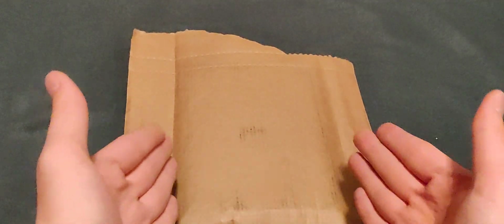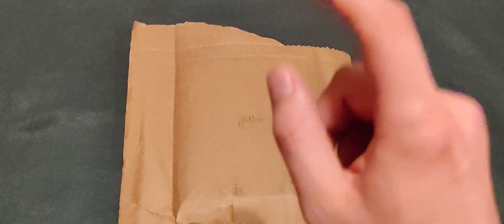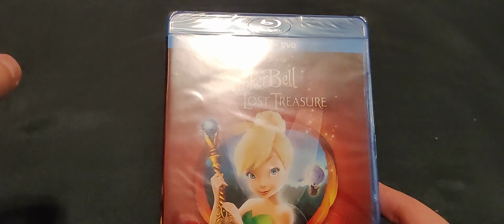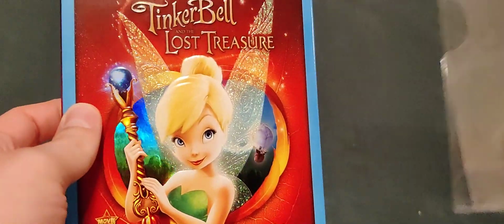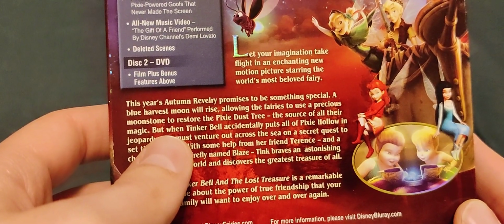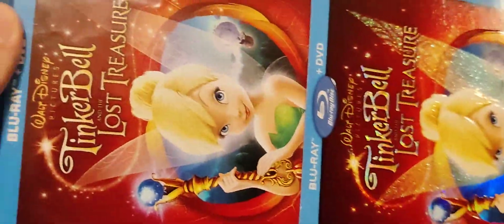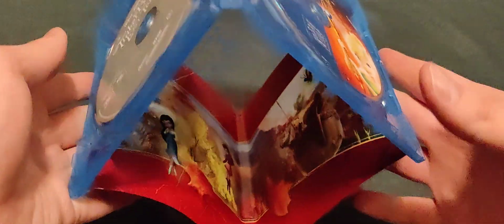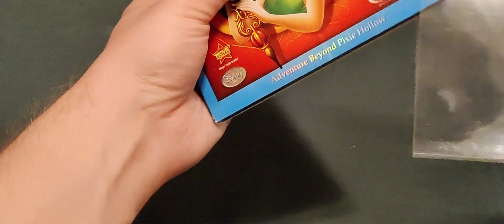Disney Movie Insiders: Mystery Blu-ray #12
New videos will upload on Tuesdays and Thursdays @ 4 P.M. CST.